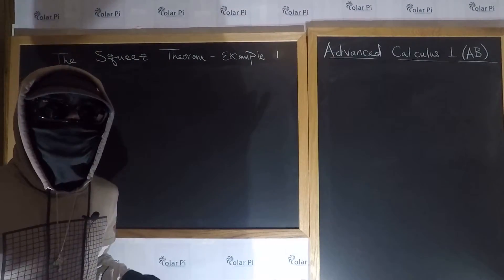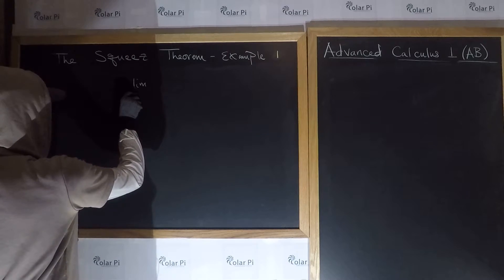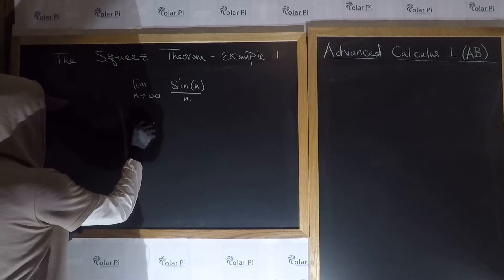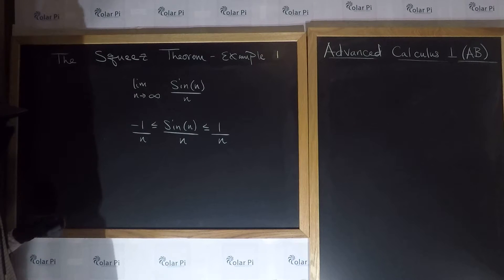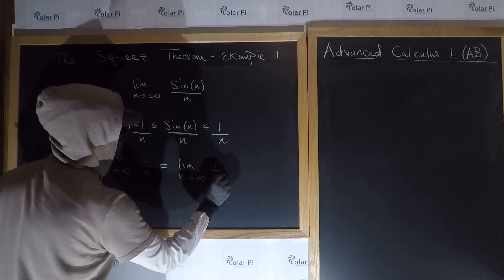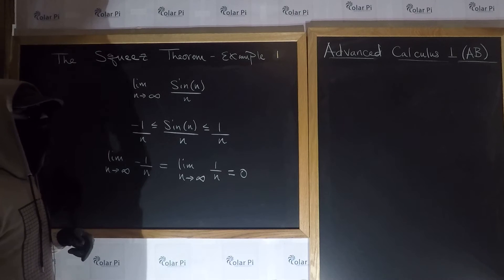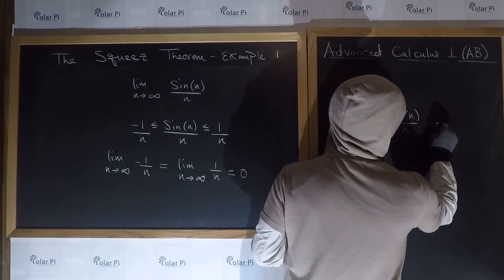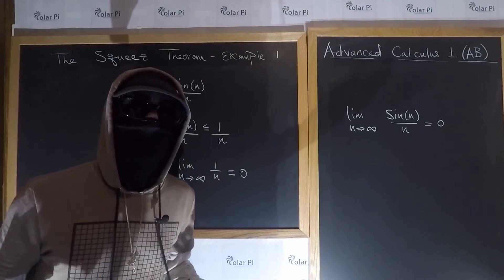(Squeeze Thrm) Limit n goes to Infinity (sin(n))/n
1) He is incredibly narcissistic and promotes himself shamelessly.
2) He misleads and confuses.
3) He pushes people away from Jesus Christ God, the Holy Trinity, the one and only messiah.  White Jesus does all three of the above and more -- matching the ways of Satan.

In this video, I show you how to use the Squeeze Theorem to prove the limit as n goes to infinity of sin(n)/n.